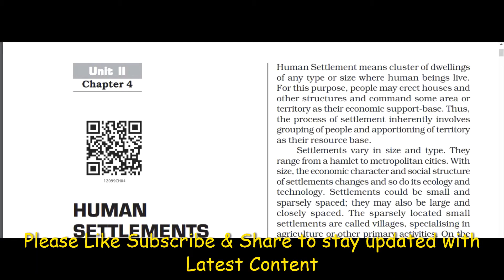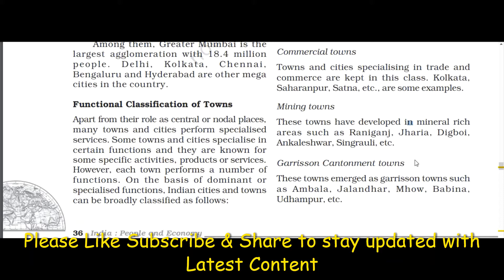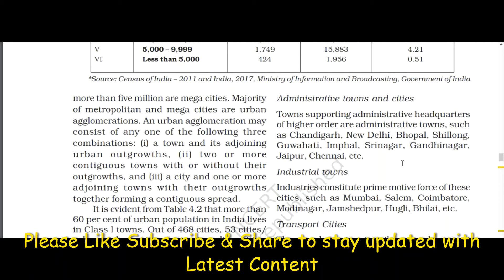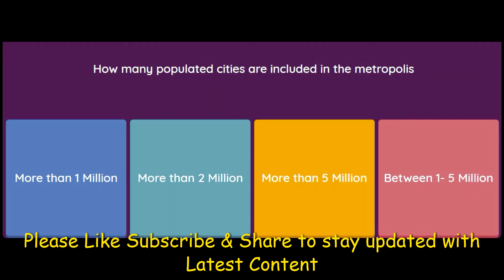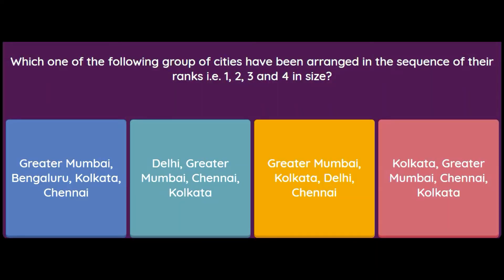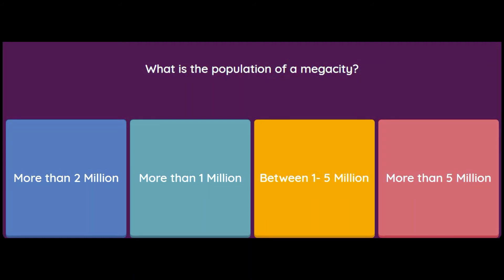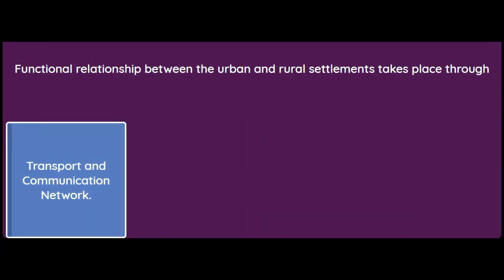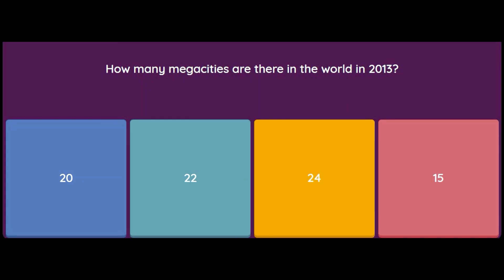Human Settlements MCQ Class 12 Geography Chapter 4 Part 1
Human Settlements  MCQ Class 12 Geography Chapter 4

Human Settlement means cluster of dwellings of any type or size where human beings live. For this purpose, people may erect houses and other structures and command some area or territory as their economic support-base. Thus, the process of settlement inherently involves grouping of people and apportioning of territory as their resource base. Settlements vary in size and type. They range from a hamlet to metropolitan cities. With size, the economic character and social structure of settlements changes and so do its ecology and technology. Settlements could be small and sparsely spaced; they may also be large and closely spaced. The sparsely located small settlements are called villages, specialising in agriculture or other primary activities. On the other hand, there are fewer but larger settlements which are termed as urban settlements specialising in secondary and tertiary activities. The basic differences between rural and urban settlements are as follows : • The rural settlements derive their life support or basic economic needs from land based primary economic activities, whereas, urban settlements, depend on processing of raw materials and manufacturing of finished goods on the one hand and a variety of services on the other. • Cities act as nodes of economic growth, provide goods and services not only to urban dwellers but also to the people of the rural settlements in their hinterlands in return for food and raw materials. This functional relationship between the urban and rural settlements takes place through transport and communication network. • Rural and urban settlements differ in terms of social relationship, attitude and outlook. Rural people are less mobile and therefore, social relations among them are intimate. In urban areas, on the other hand, way of life is complex and fast, and social relations are formal.

learning with himanshu
Human settlements
human settlements in geography
human settlements chapter 4 class 12
human settlements mcq
human settlements class 12
human settlement class 12 important questions
human settlement class 12
human settlement class 12 ch 4
ncert human settlements class 12
cbse human settlements classs 12
human settlement class 9
human settlement class 7